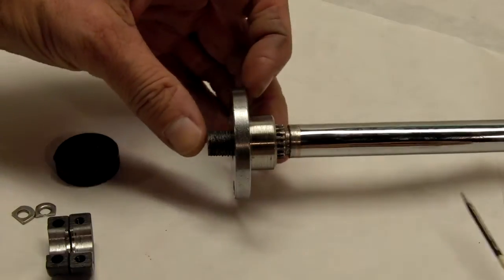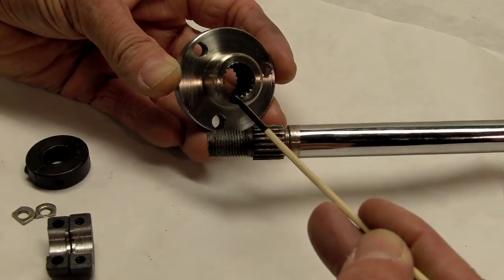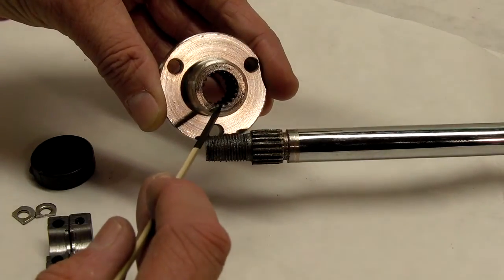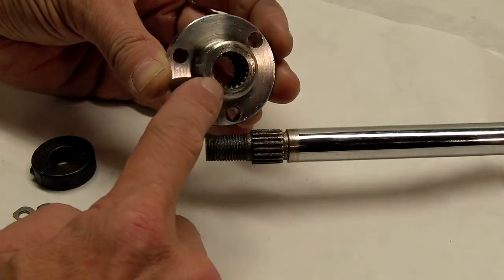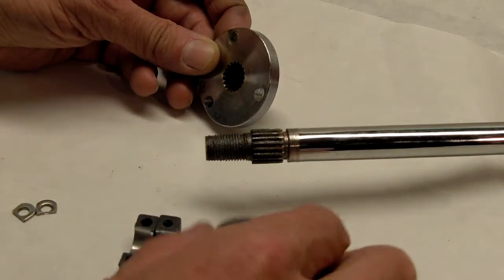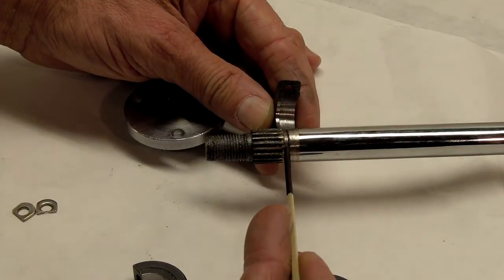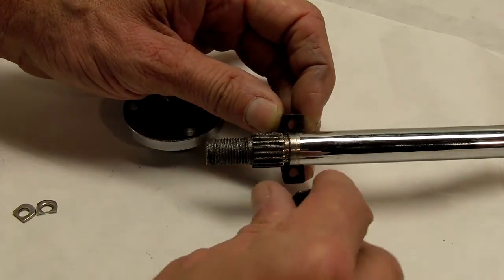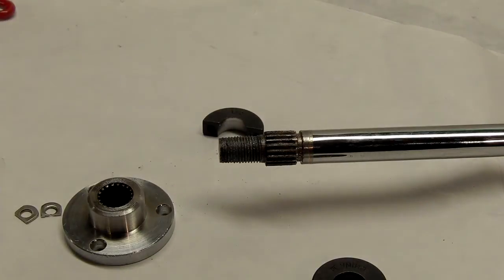Steering hub clamp idea - Vintage Karting VKA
Here is an idea for keeping the splined steering wheel hub tight on the steering shaft of vintage and older racing karts. more vintage karting photos / videos at VKA